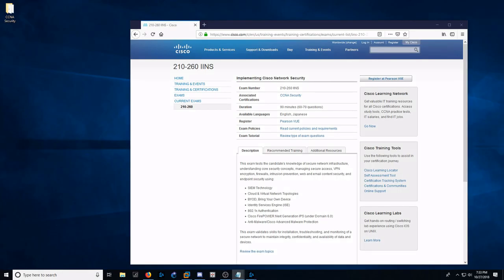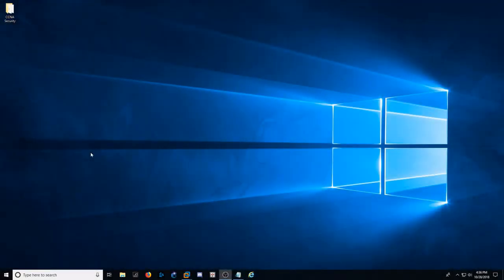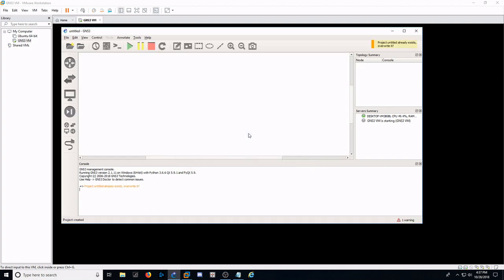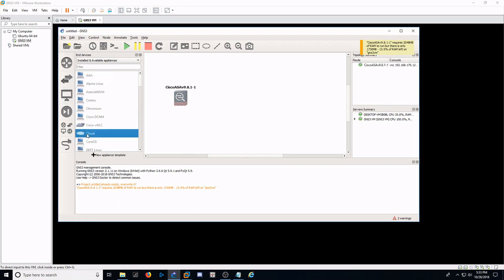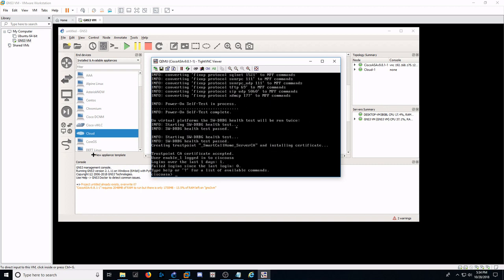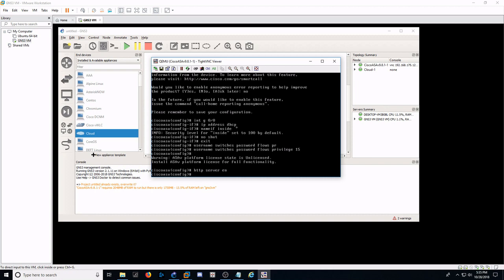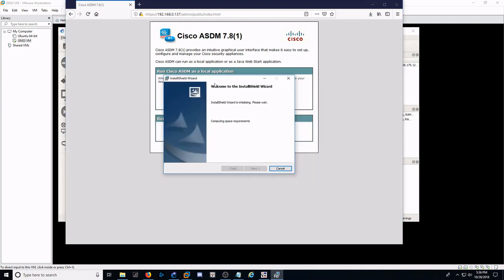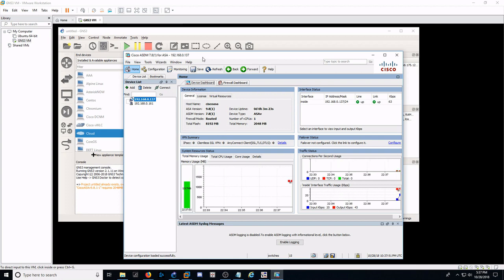Installing Cisco ASA and ASDM in GNS3